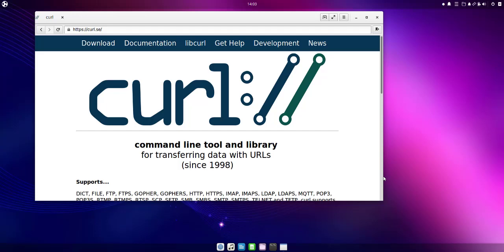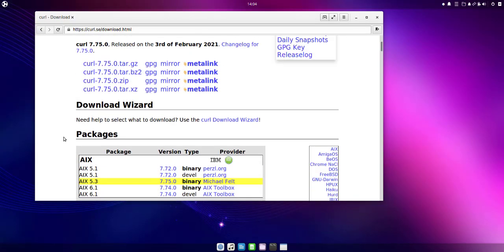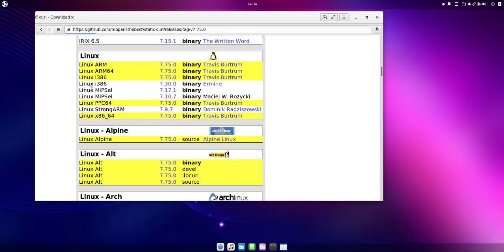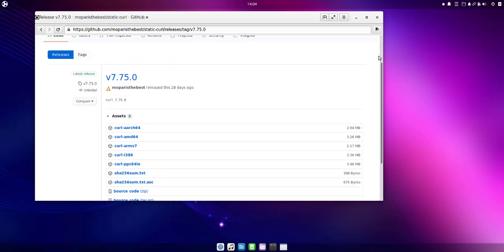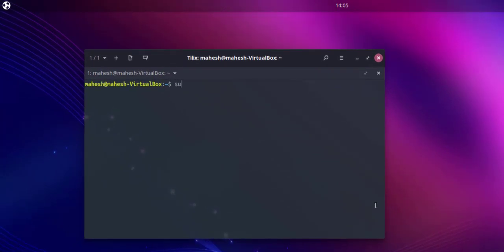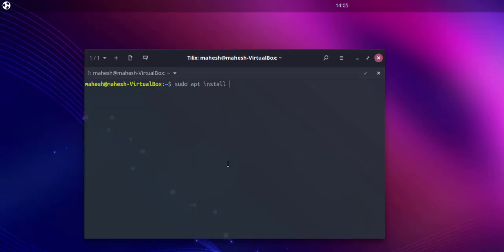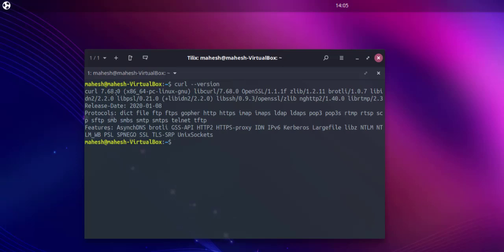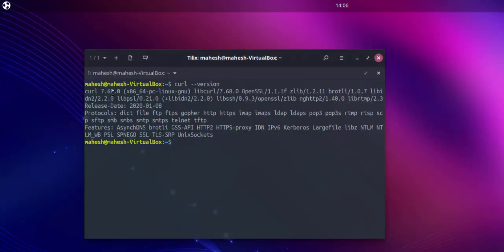Ubuntu - How to Install CURL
Learn How to Install cURL in Ubuntu Budgie.